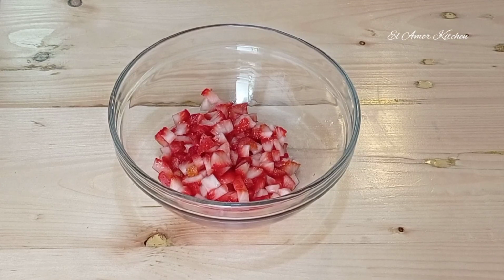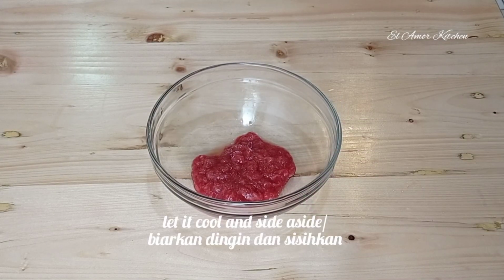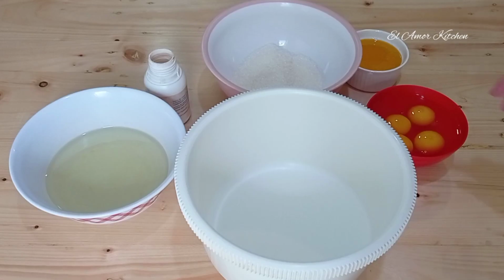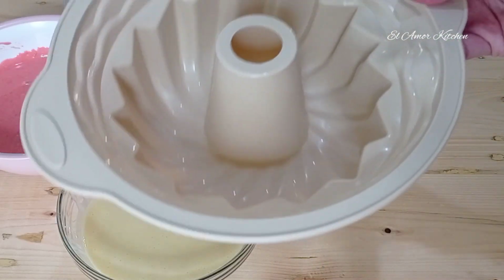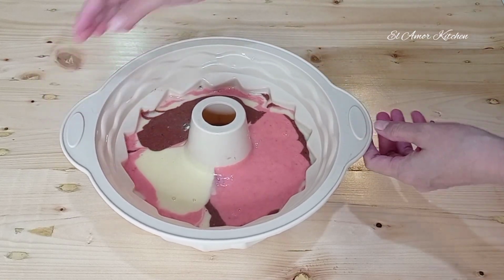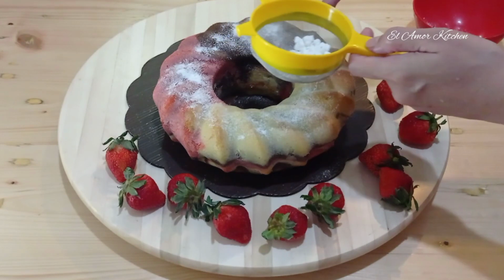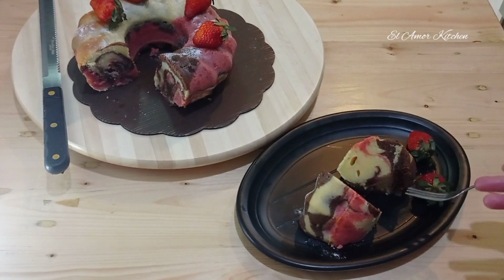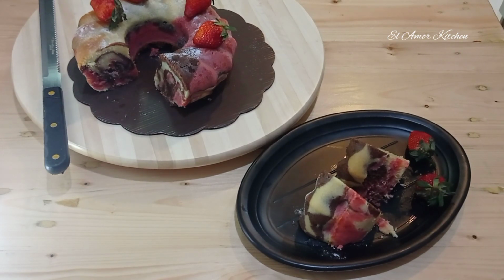Neapolitan Bundt Cake | El Amor Kitchen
Hello my dear families and friends...How are you? I hope you all are well.
Today I will show you how to make Neapolitan Bundt Cake. One cake with three flavors, strawberry, vanilla and chocolate. Hmmm. make my mouthwatering.lol
This Neapolitan Bundt cake made from one batter, so easy and taste was soooo good.
How to make this Neapolitan cake tasty? I was using fresh strawberries for the strawberry flavor. You can make with your idea for Neapolitan cake decoration. I use strawberries for the decoration.

Ingredients :
- 150 grams (1 1/4 cup) fresh or frozen strawberries
- 1 tbsp water
- 350 grams (2 1/2 cups) all purpose flour
- 1 tsp baking powder
- 150 ml (2/3 cup) canola oil
- 115 grams (1/2 cup) salted butter, melted
- 200 grams (1 cup) granulated sugar
- 4 large eggs, room temperature
- 240 ml (1 cup) fresh milk, room temperature
- 1 tsp vanilla extract
- 2 tbsp cocoa powder
- powdered sugar for dusting
- fresh strawberries for decorating

Musician : Beltone
Intro video by : @El rincon de Lily
Outro video by : @MANCRAFT